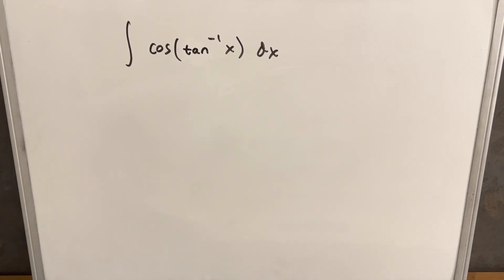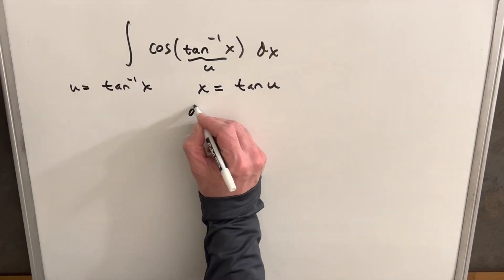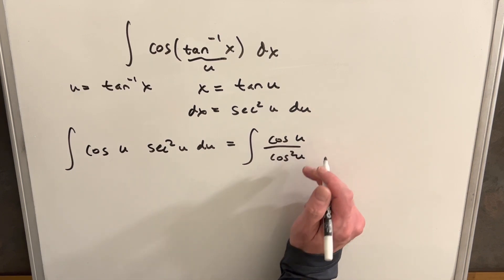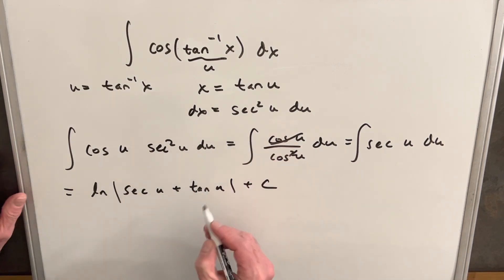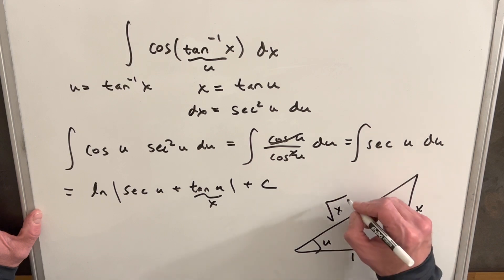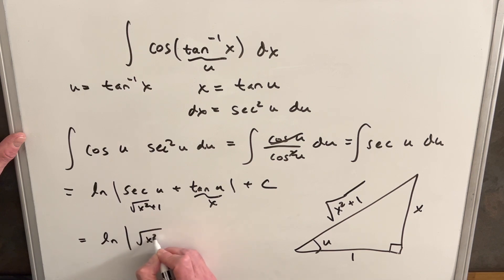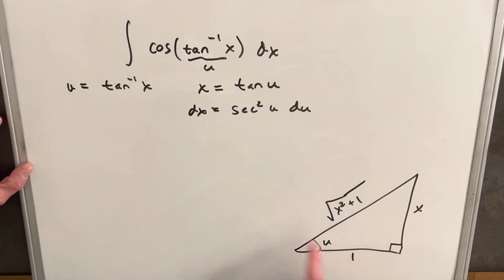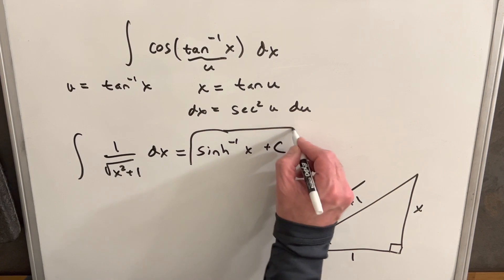Integral cos(arctan x)